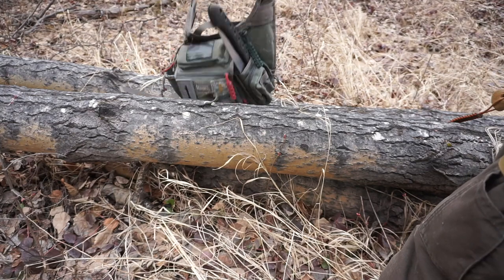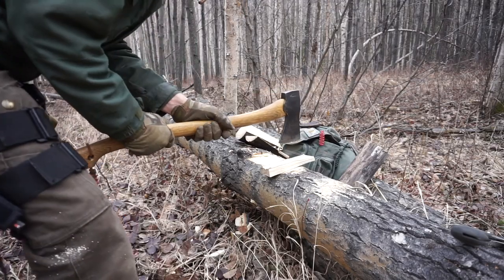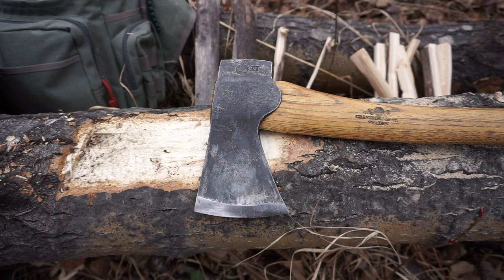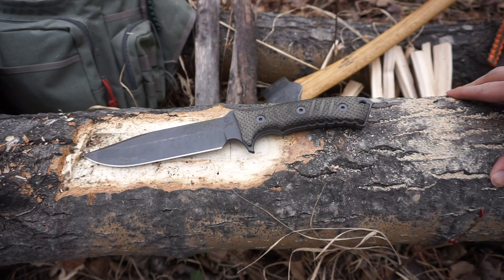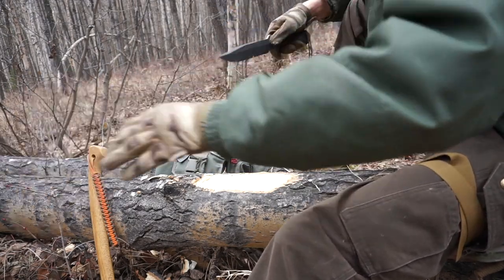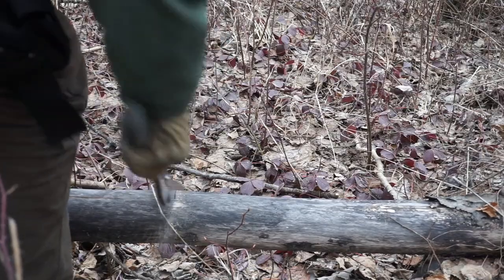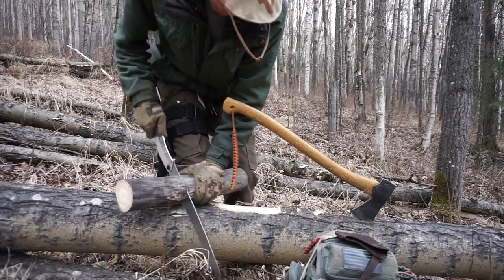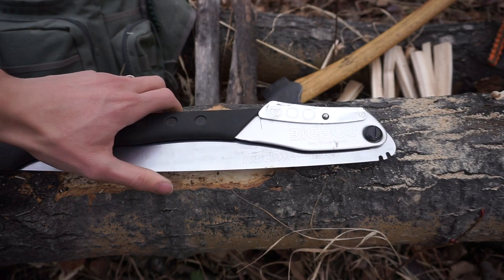The Only Tools A Bushcrafter Needs, (Knife, Saw, Axe)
A skilled bushcrafter needs few tools. Today we discuss the three most important tools a bushcrafter needs. The axe, the knife, and the saw. Through these means, most crafting goals can be met.

Containers:
Kits: